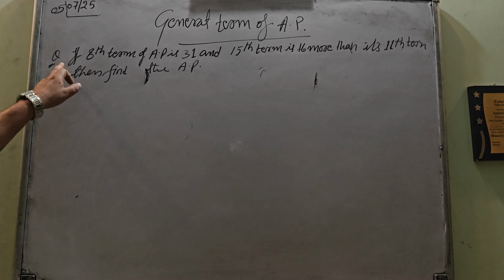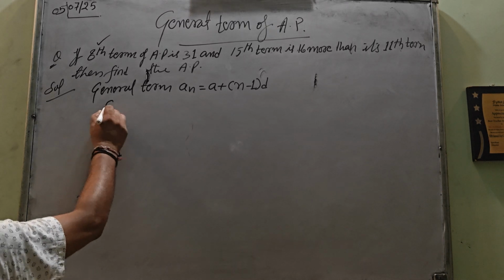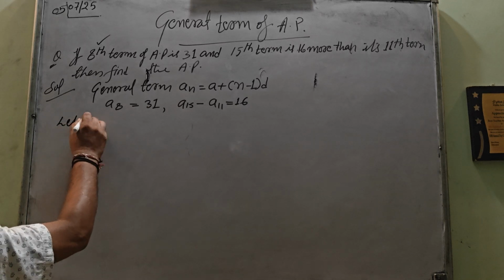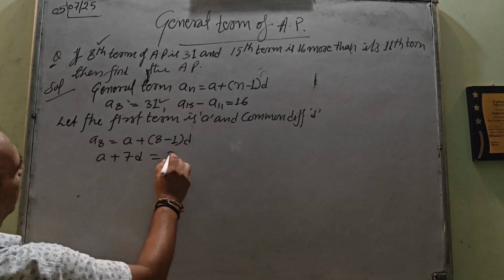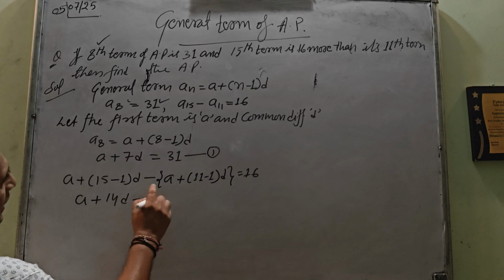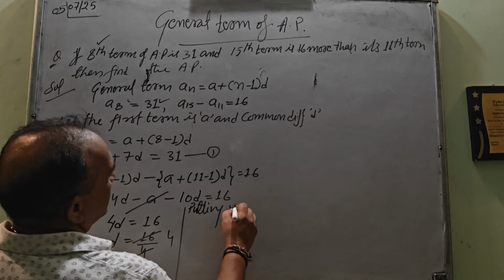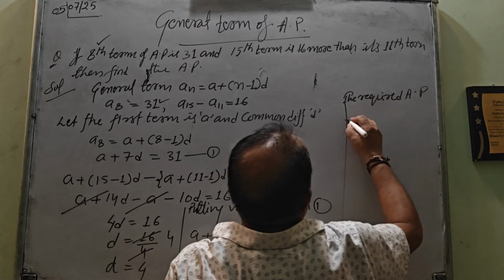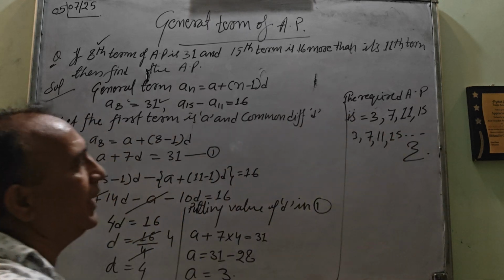how to use General terms Formula For class 10